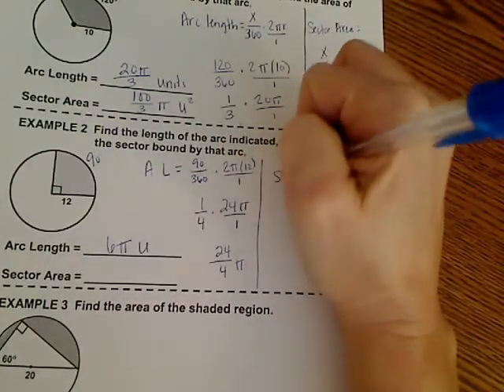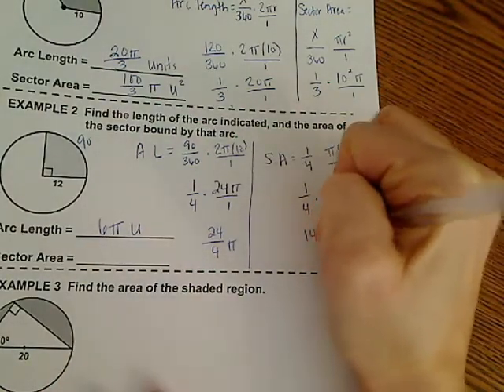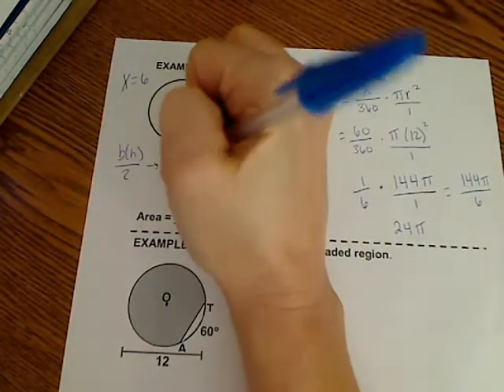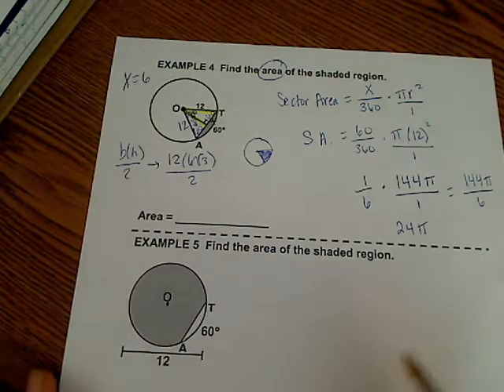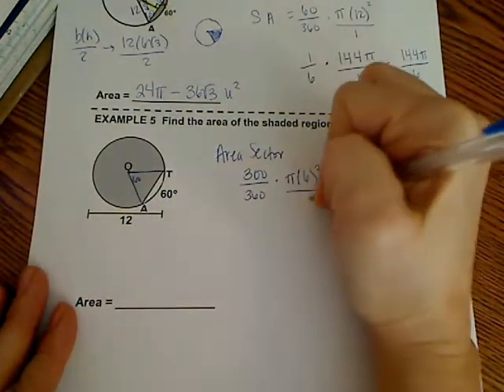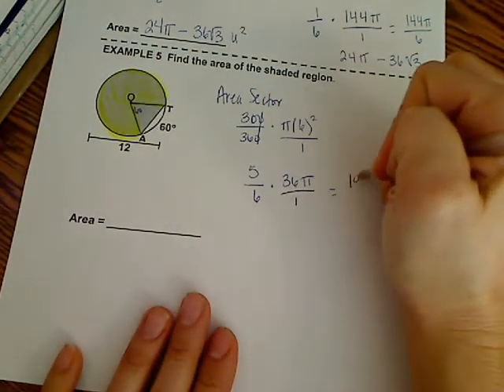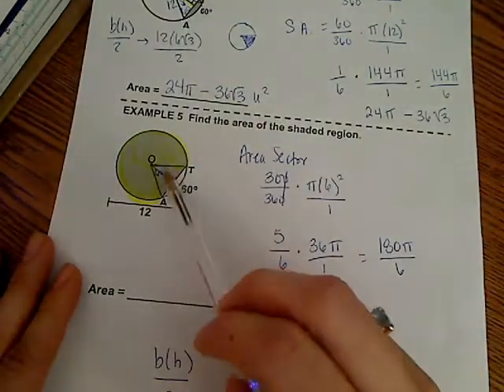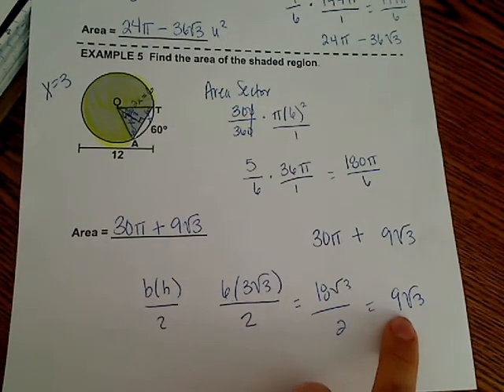6-5 More Arc Lengths and Sector Area